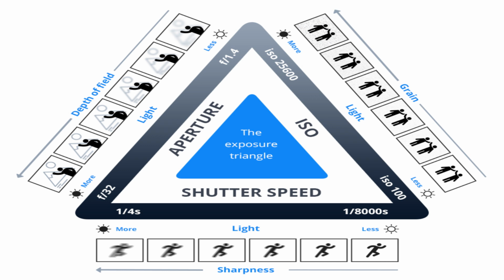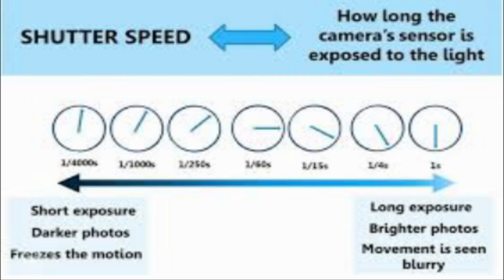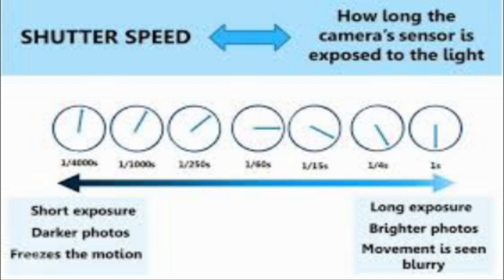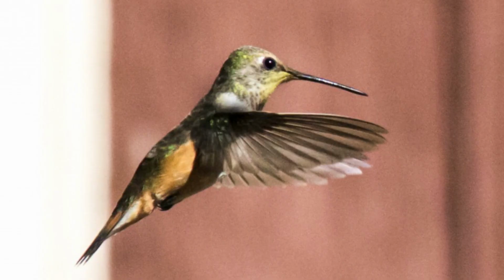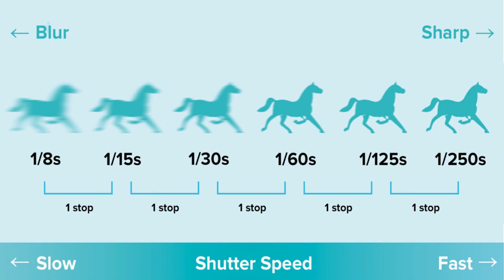Camera Shutter Speed Basics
Today, I'm sharing Camera Shutter Speed Basics.

In this short animation, I explain the basic concept of shutter speed, from the actual shutter actuation process to the different effects that shutter speeds can produce.  I hope by watching this video, you were able to learn something new, and better understand shutter speed and why it's so important in photography.

Start implementing some of my knowledge and you will rapidly improve your camera basics. Suitable for any camera!

My GEARS:
Camera : Sony A7iii
Lens : Sigma 16mm 1.4 mm, Samyang 85 mm
Software : Premiere Pro